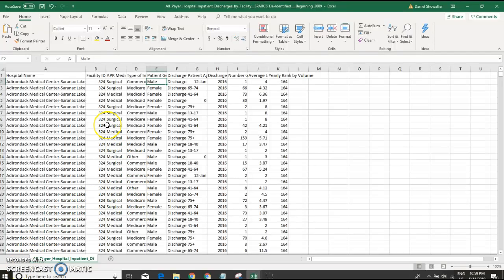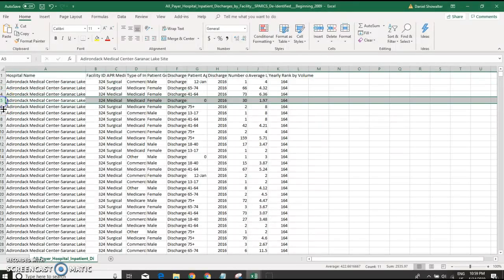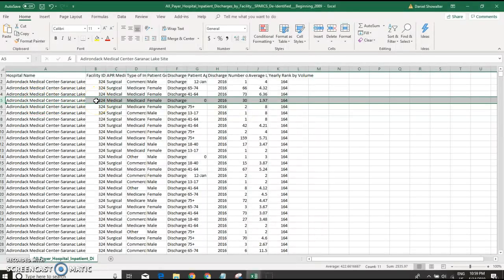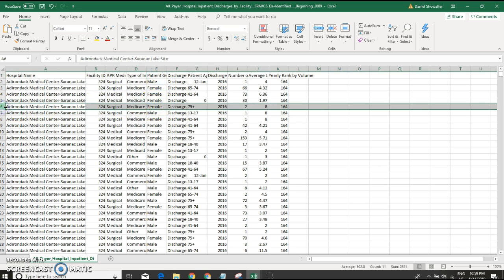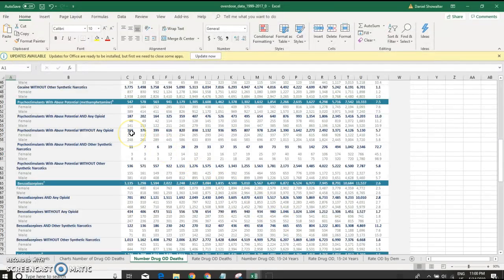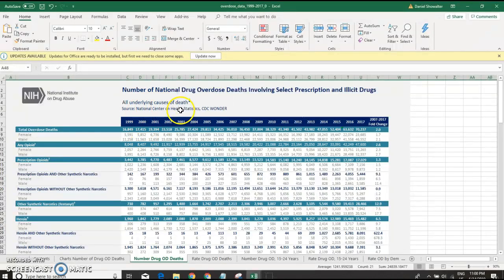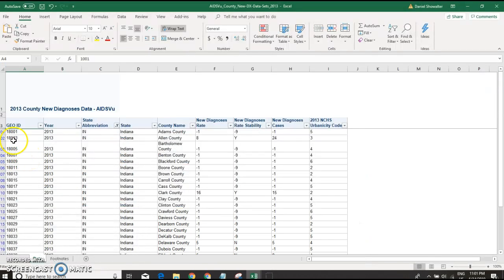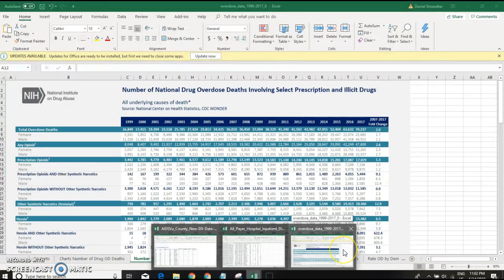Datasets - Unit of Analysis